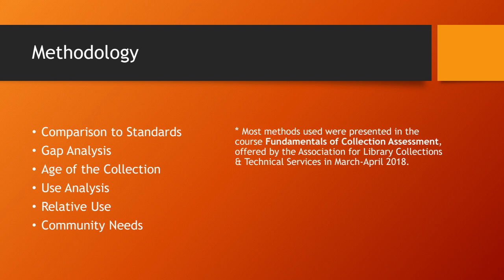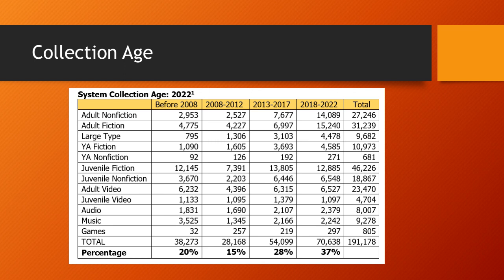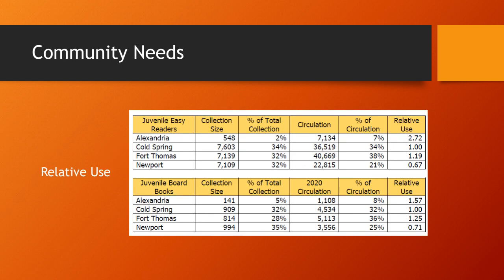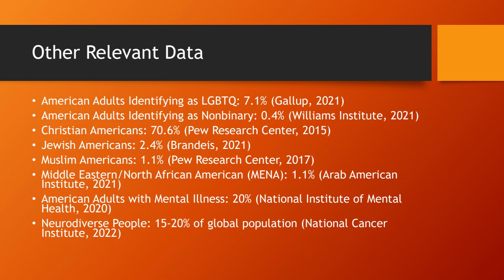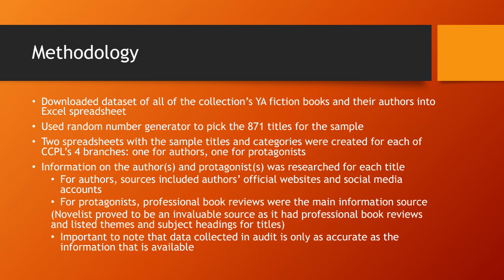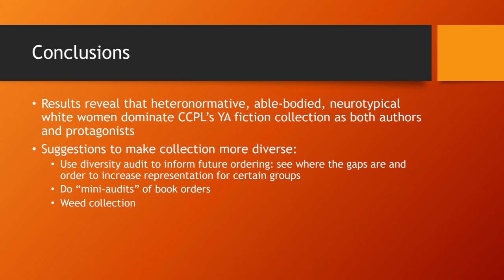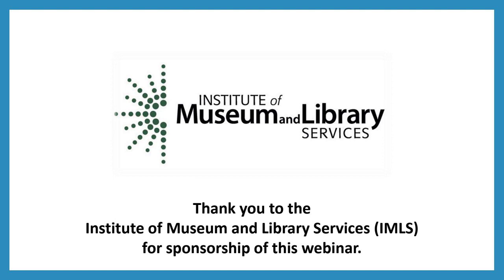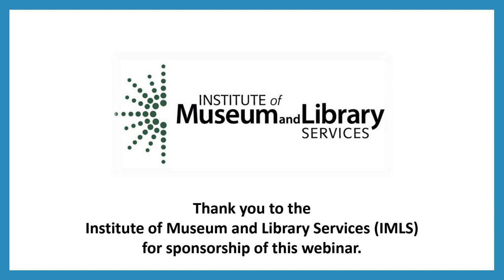Collection Assessment and Diversity Analysis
Collection Development Librarians from the Campbell County Public Library will discuss methods and resources used to assess CCPL collections.  Beth Eifler, Collection Services Coordinator, will discuss CCPL’s biennial collection assessment process.  Sarah Geisler, Collection Services Librarian, will talk about CCPL’s first collection diversity analysis on the young adult collection.
4/6/2023, 1 Contact Hour